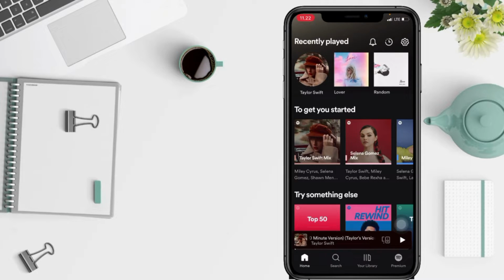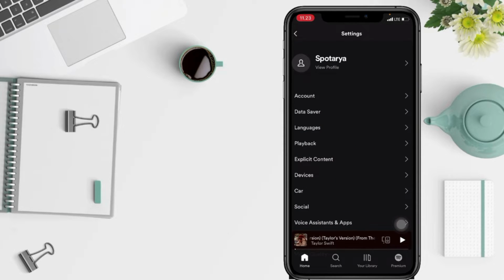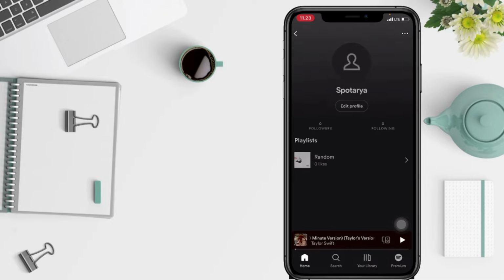How To Change Username On Spotify | Change Display Name On Spotify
Hi guys, in this video I'll show you how to change username on spotify.

how to change your username on spotify on iphone
how to change your nickname on spotify
how to change your display name on spotify